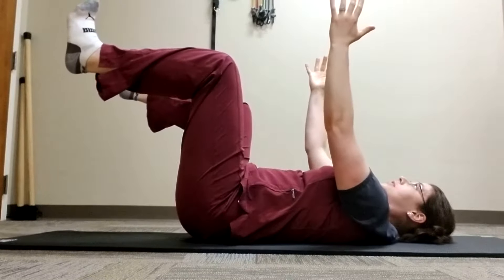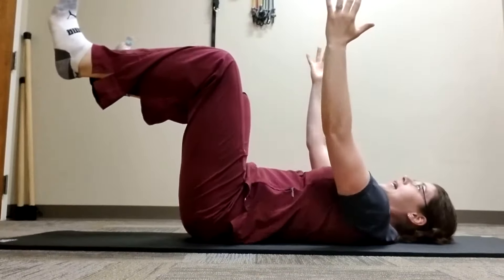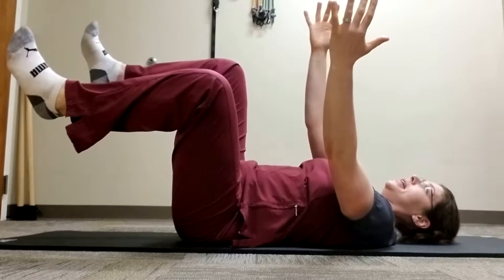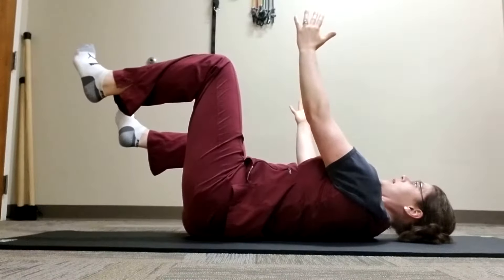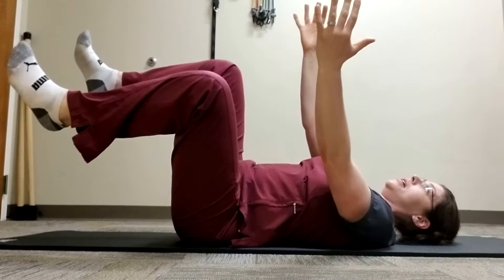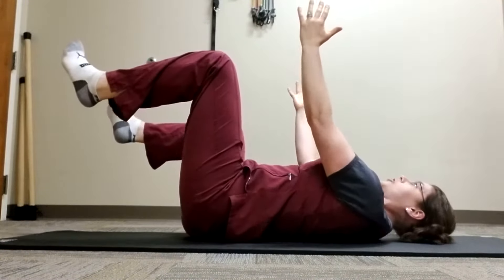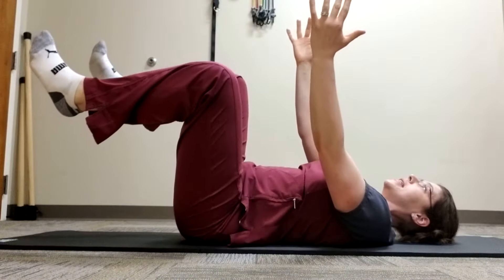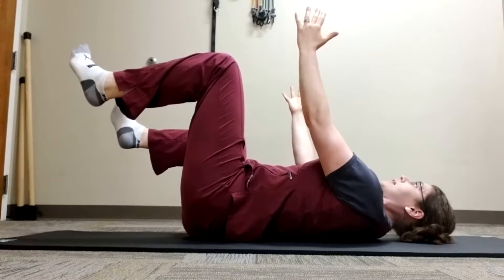Log Rolling - Bloomingdale IL Chiropractor - Ducat Chiropractic & Sports Medicine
Dr Erin Ducat, a Bloomingdale IL Chiropractor with Ducat Chiropractic & Sports Medicine demonstrates how to do the Log Rolling exercise.  For more information about her practice, go